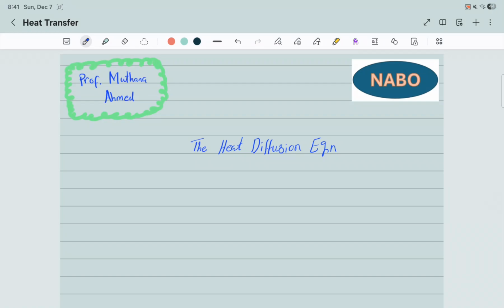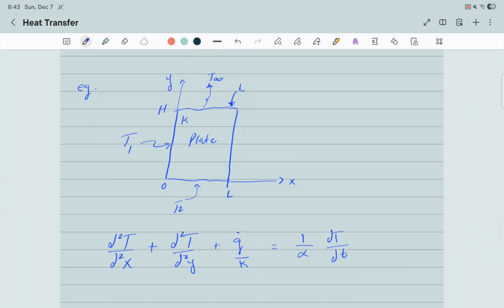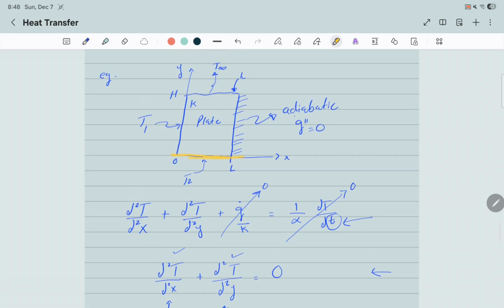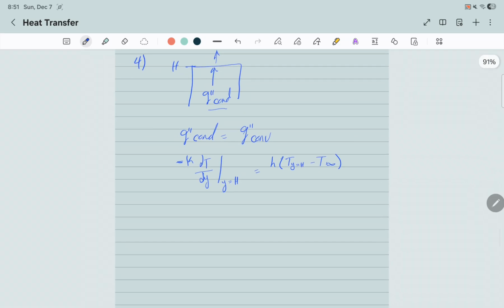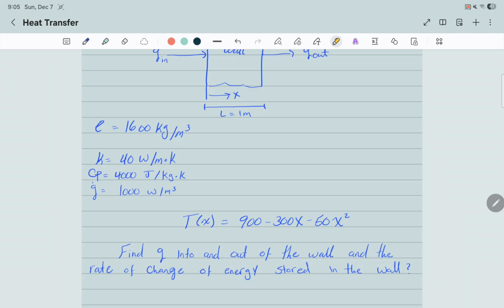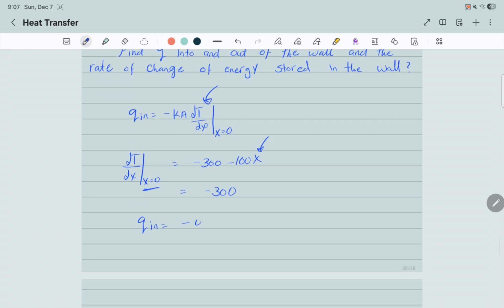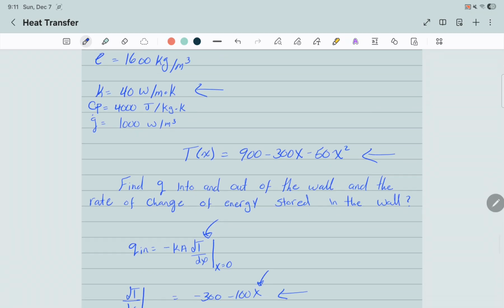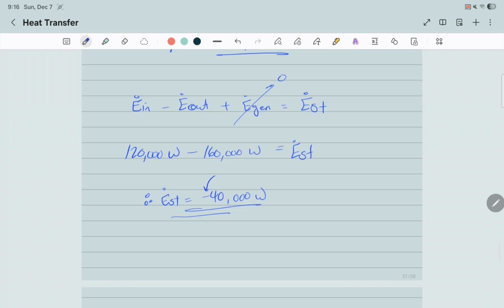Lecture 5 | Heat Diffusion equation example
NABO ACADEMY